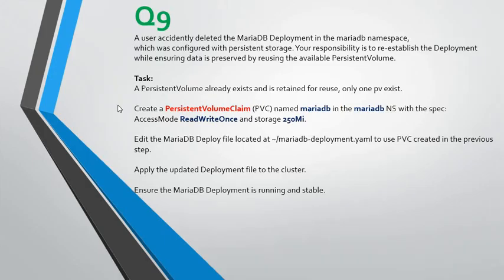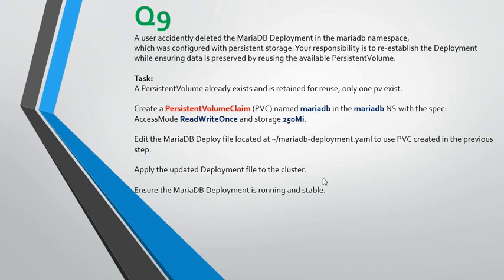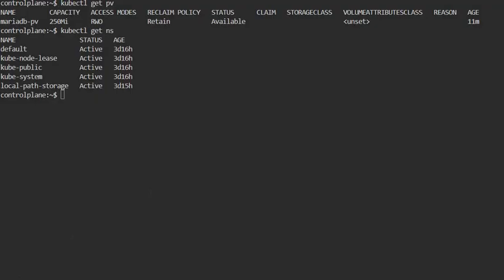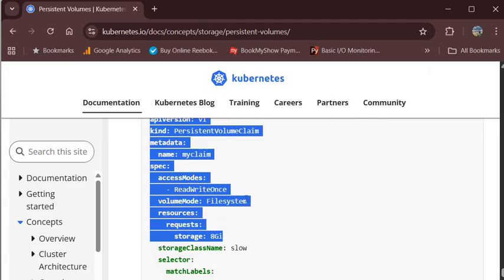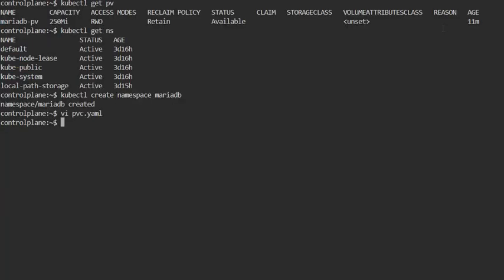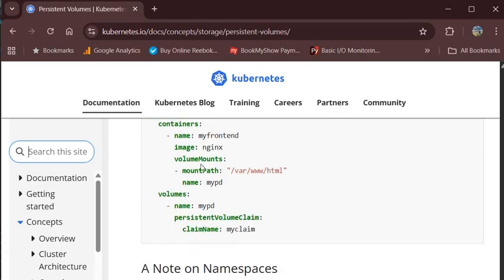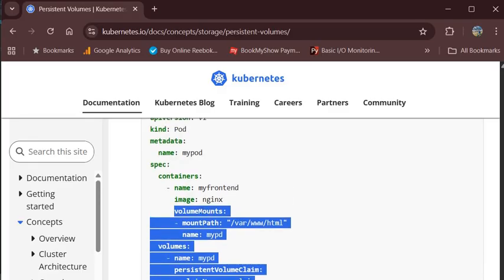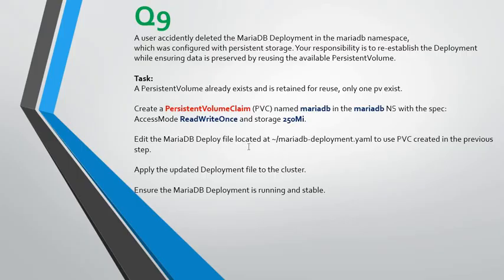CKA Exam Question Set for Practice: Question 9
This is sample question which may come in CKA exam as per new pattern.